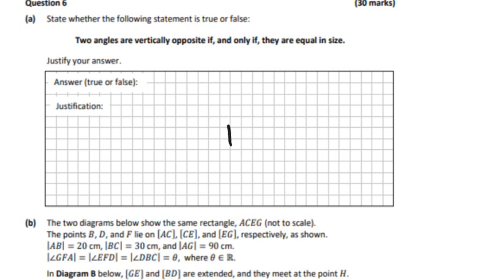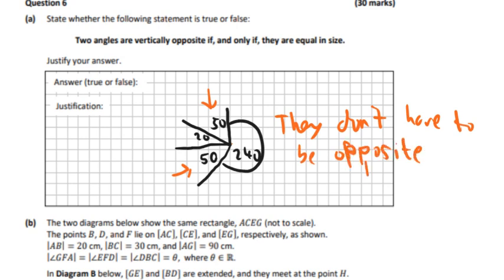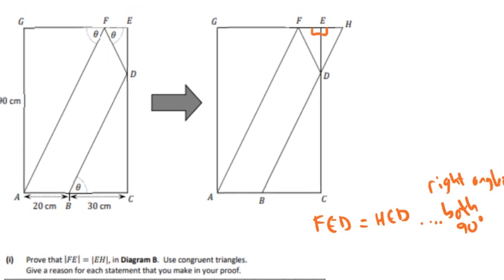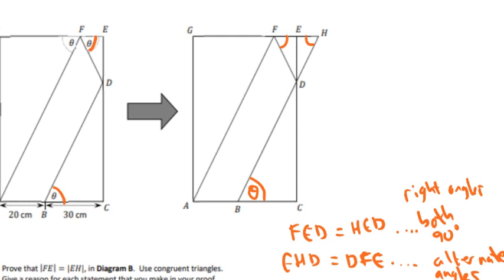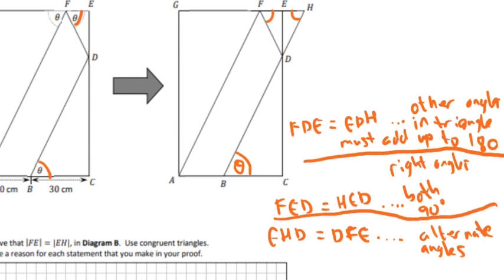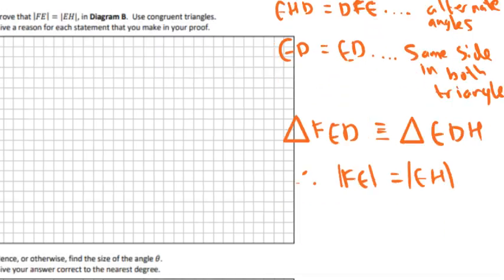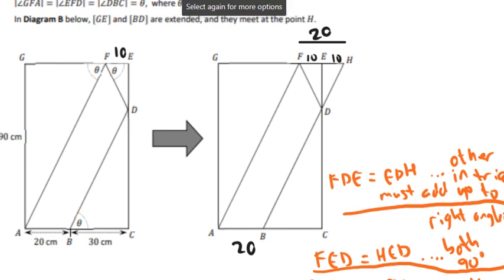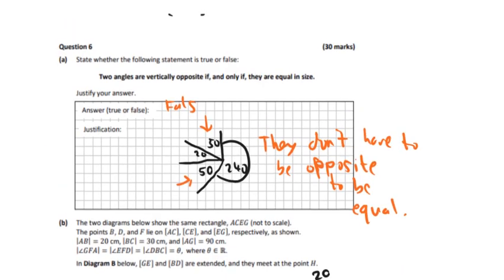Leaving Cert 2023 Higher Maths Paper 2 Q6